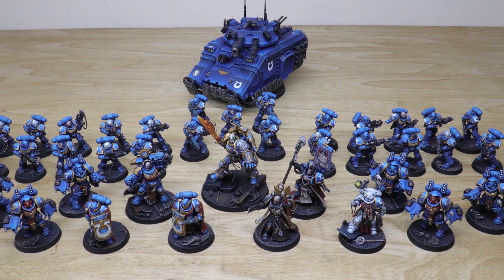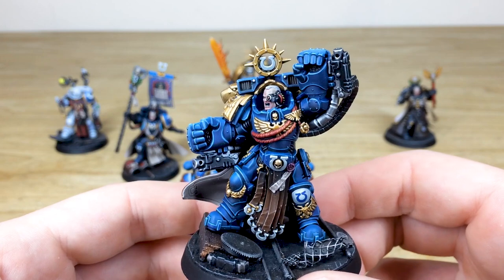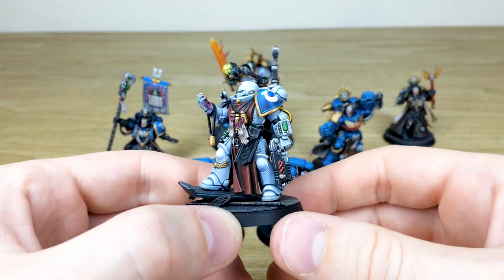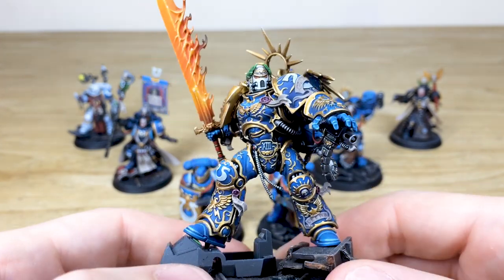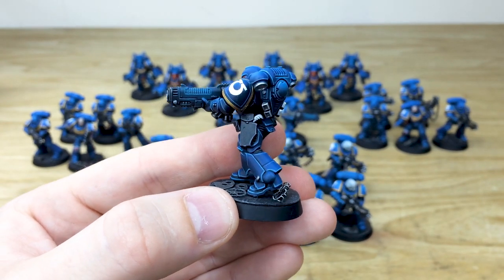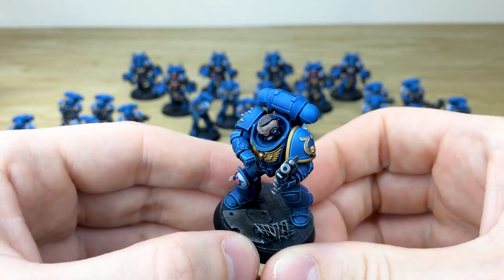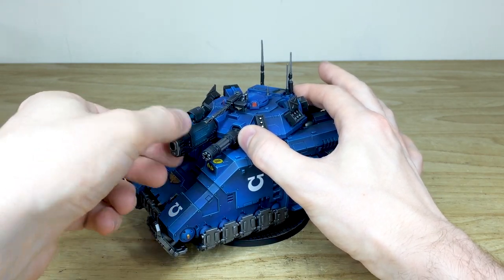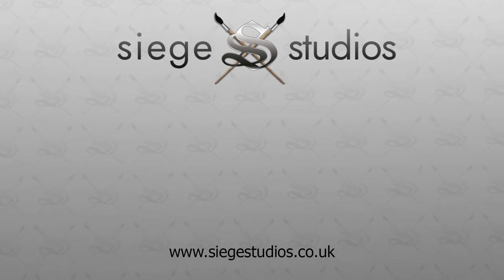PAINTING SHOWCASE Ultramarines Full Army Showcase Warhammer 40k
For our showcase today we have this great second phase of this awesome Ultramarines army for our client, which was started way back with our Dark Imperium showcase. All models are completed to our Silver painting level.

00:00 INTRO
00:30 CHARACTERS
01:00 VICTRIX GUARD
02:00 MARNEUS CALGAR
03:34 TIGURIUS
05:20 APOTHECARY
06:16 CONVERTED CHAPLAIN
07:10 ROBOUTE GUILLIMAN
08:57 INFANTRY
09:23 AGGRESSORS
10.25 HELLBLASTERS
11:25 INTERCESSORS
14:40 REPULSOR EXECUTIONER
16:30 DISPLAY SHOWCASE
17:40 OUTRO